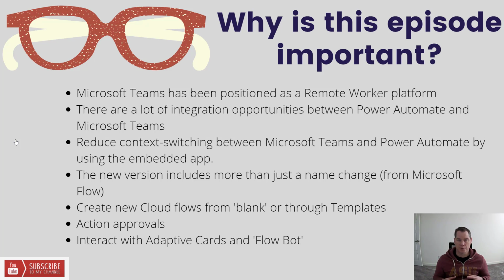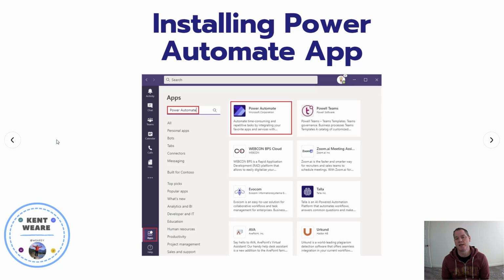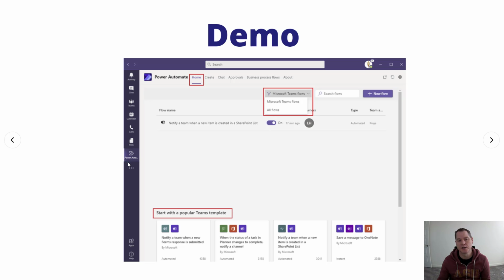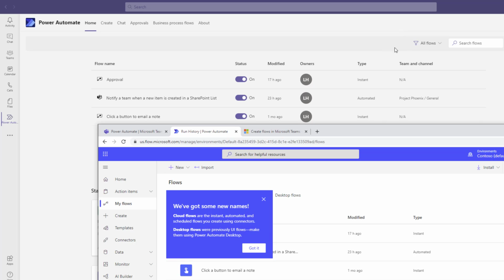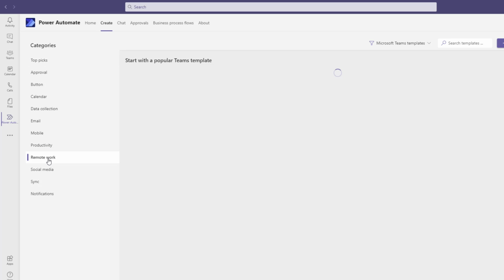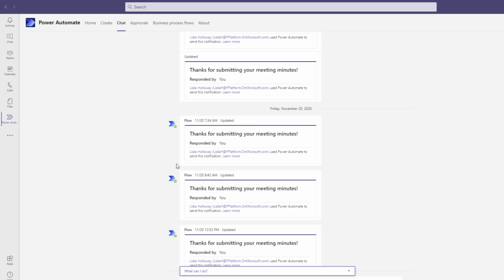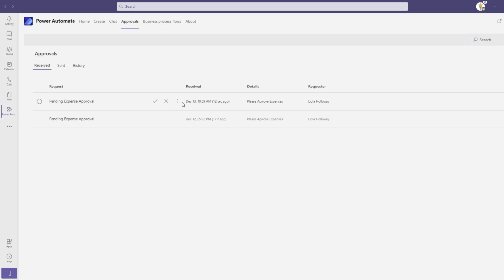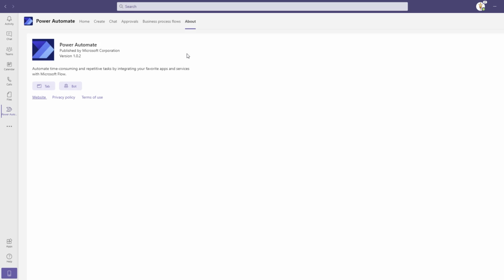065 - First Look At New Power Automate App for Microsoft Teams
In this video we are going to explore the newly updated Power Automate app for Microsoft Teams. We will discover new templates that are available in this experience and discover how we can manage Approvals and our Flow bot interactions.

Thumbnail Credit: Photo by fauxels from Pexels